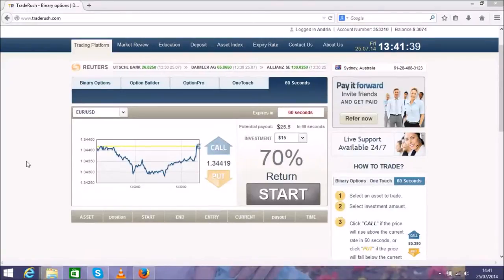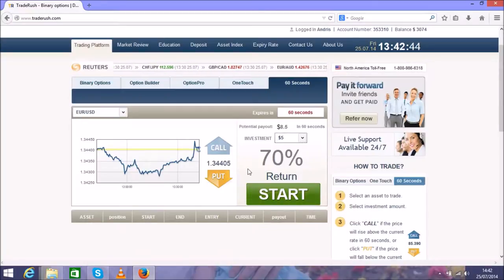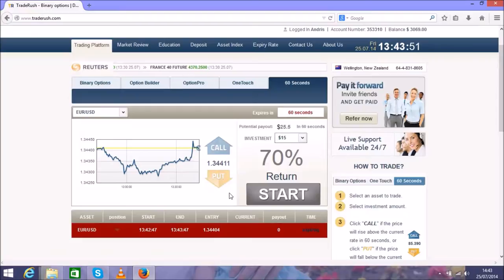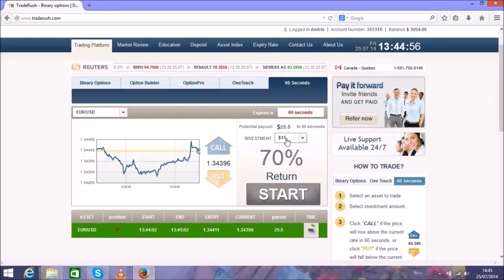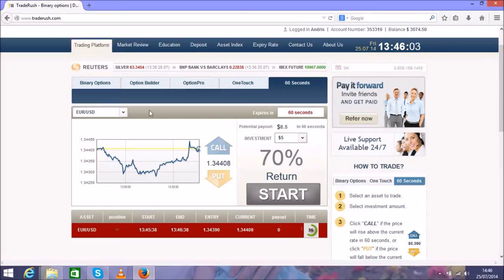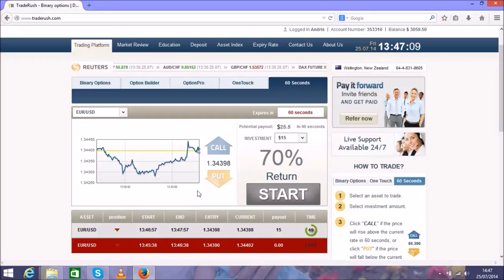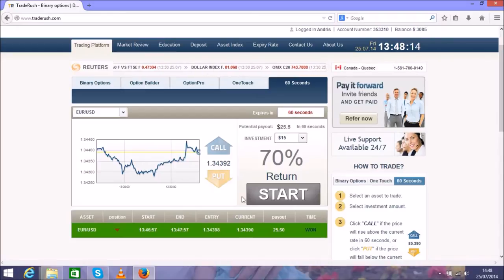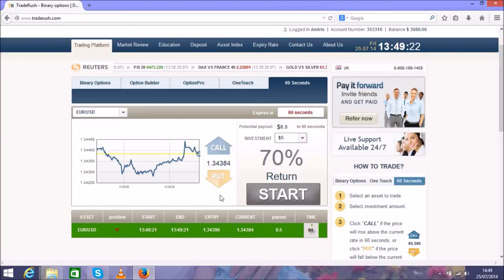How to Earn Money Wrom Your Home? 200$ in one hour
How to make money online ? Easy way no skills needed! There is now a brand new way that you can make some significant amounts of money through stocks and shares, currencies and also commodities such as Gold and Silver, and this is by trading Binary Options online.
However, there is one major advantage of trading Binary Options and that is you never have to actually purchase the shares, commodities or currencies that you will be hoping increase or decrease in value during any given time period!
    If trading Binary Options online has sparked an interest in you then it can be, at first, a rather confusing way of making money, however once you have mastered the way Binary Options work, which will only take an hour or so, you will be able to master trading them and with a bit of skill you could make continuous profits.
With this in mind we have put together the most comprehensive Binary Options trading guides found anywhere online, and via a step by step range of guides we will explain how you can be online and trading Binary Options in no time, we invite you to have a look through each of the following guides, for when you do you will probably wish to start trading yourself!
    There are hundreds of different Binary Options that can be traded online or via mobile trading platform, and as such you really should checkout our guide on the different types of Binary Options that are available, for we can guarantee there will be several of them that will interest you.
All of our listed and reviewed Binary Options sites offer a truly massive and constant range of Binary Options and as such you are going to be in full control which ones that you opt to trade and will not be limited to just a handful of different options to trade!